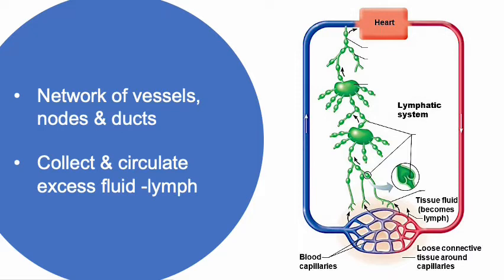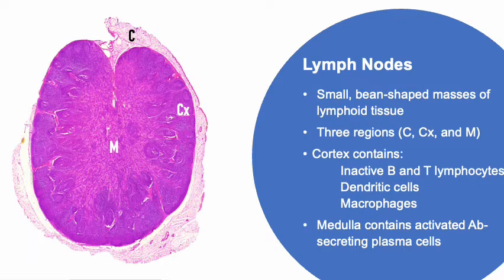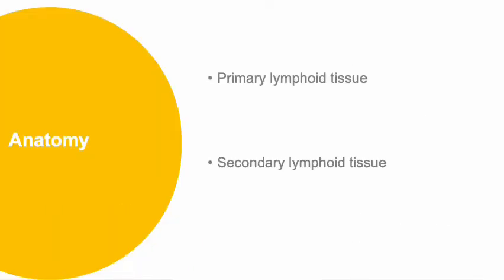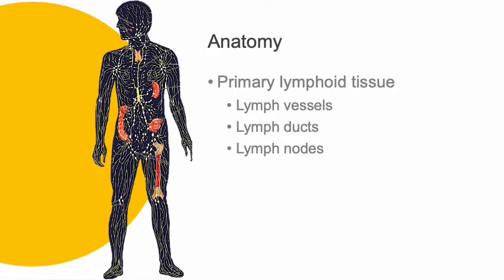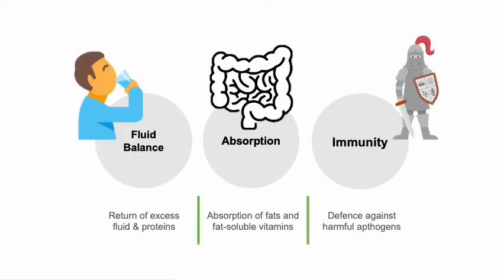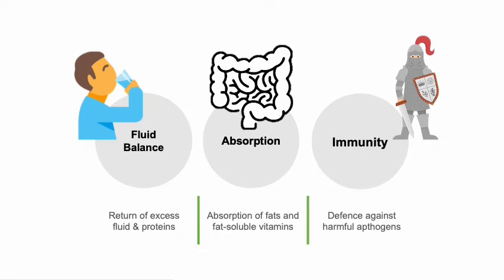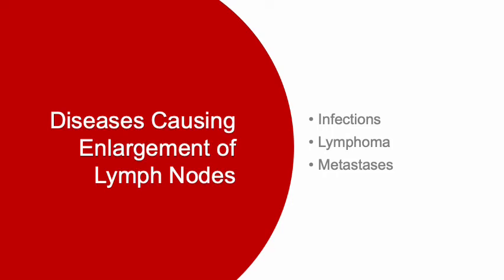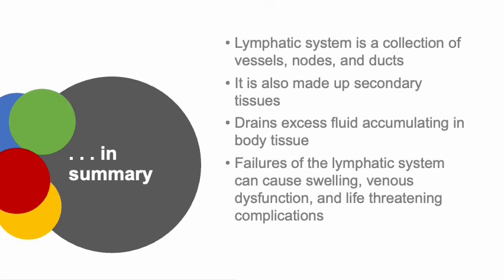Lymphatic system anatomy